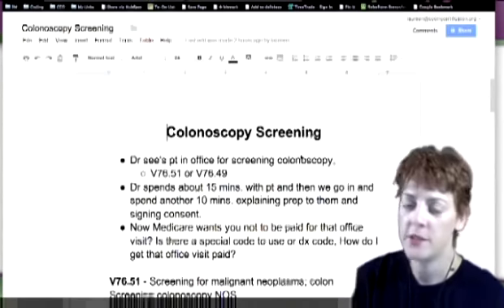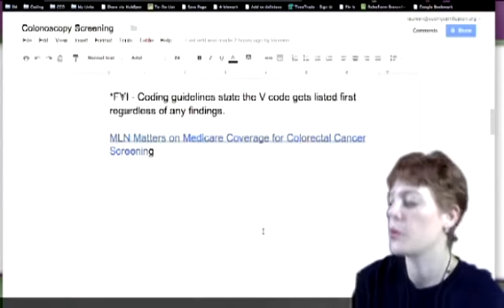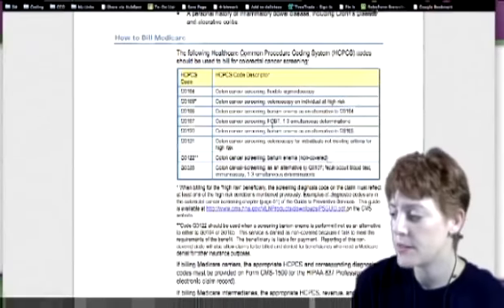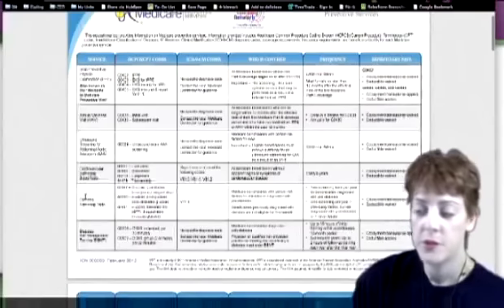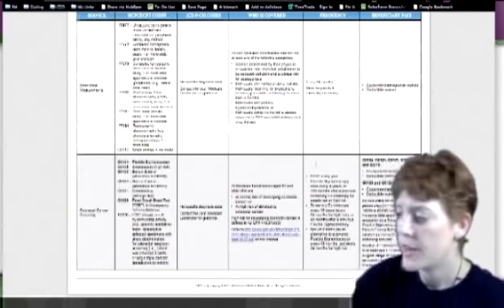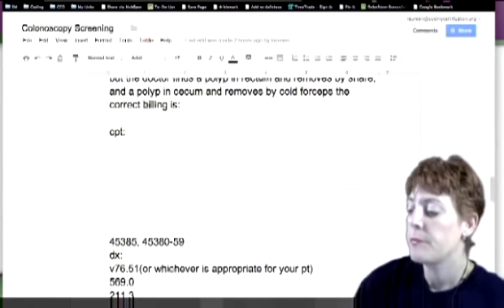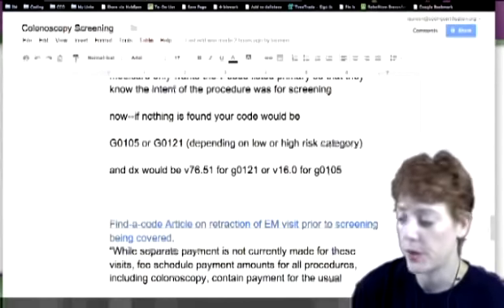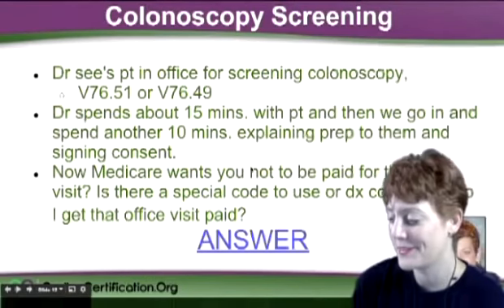Colonoscopy Screening — Medical Coding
Alright so the question is, "Doctor sees the patient in the office for screening colonoscopy." So they're like, "Is it V76.51 or V76.59?" "The doctor spends about 15 minutes with the patient and then we go in and spend another 10 minutes explaining prep to them and signing consent. So they're upset. Now Medicare wants you not to be paid for the office visit? Is there a special code to use? Give the secret. How do I get that office visit paid?"

So, you may not like my answer, but this is what our research showed. And you know, basically, we do these answer sheets.

We need to look up these 2 codes that she referenced. V76.51 says screening for malignant neoplasm of the colon or it could be screening colonoscopy not otherwise specified. V76.49 is screening for malignant neoplasms other sites. So the answer, because she said it was a colonoscopy, is going to be V76.51. And if it's high risk then it's going to be V16.0 and that needs to be your lead code because that tells Medicare, right off the bat, that it's a screening. And I know some of you are probably saying, "Well, doesn't the procedure tell them that it's a screening?" Yes but they use different fields to do particular edits. So in this case, they're using the diagnostic field to do that. So when you do these screening colonoscopies, always lead with the V code.

Now I found some resources for you. MLN -- Medicare Learning Network has great articles on things like this when you get stuck. It looks like this. It's a little more casual compared to some of their other types of documents but colorectal cancer, preventable, treatable and beatable, medicare-covered and billing for colorectal cancer screening. So if you are getting denied for something that you feel you should get paid for, these are great to reference in an appeal letter.

So you know, just kind of read through this and I did grab a piece of this. Down here, this chart here: How To Bill Medicare and these are the codes that they want us to use when you're billing Medicare for cancer screening. So G0104 is for when you do a to check that. 105 -- colonoscopy on an individual at high risk so that should match up with that high risk V code. 106 is colon cancer screening when they use barium enema as an alternative to doing the flex sig. G0107* is FOBT 1-3 simultaneous determinations. That's Fecal Occult Blood Test and the 1-3 simultaneous determinations are the little cards where they do the smear. So they do that 3 times. 120 -- barium enema as an alternative to 105. So instead of the high risk one, they're doing the barium enema one. 121 -- colonoscopy for individuals not needing criteria for high risk. 122 -- colon cancer screening barium enema, non-covered. So this is where you're doing the colonoscopy. You know the patient doesn't have any diagnoses or maybe it's too frequent since the last time they had one, it's not going to be covered. You have the patient sign the waiver but you still need to report to Medicare that it was done. The G0328, this is as an alternative to 107 using the Fecal Occult Blood Test. So a lot of choices for this particular procedure. So keep that in mind, those are all the different G codes for Medicare and I have this in the handouts.

*[Ed. note:  G0107 is no longer in use.]

Then there's this other chart which is really excellent. I remember this when I was very first learning coding and billing. This is your Preventative Services chart. If you just go to cms.gov and you type in "preventative services", you'll probably come across this PDF link. But notice on the left, it's talking about the preventative services. We've got your initial preventative physical exam. We've got the annual wellness, the ultrasound screening for the triple A, the Abdominal Aortic Aneurysm. Cardiovascular screening, diabetes, medical nutrition, screening of pap, pelvic exam, screening mammos, bone mass...there's the colon. Okay so colorectal cancer screening. Here's all the G codes we just reviewed and then they also have this lab code, 82270 for the FOBT. They're not specifying that you have to use particular diagnoses codes but we do know you need to lead with the V code. Who's covered? And this is what becomes important with preventative medicine. They will pay for some preventative things but only so often and under certain criteria like patient age and things like that. So Medicare beneficiary has to be 50 or older, at normal risk of developing colorectal cancer or at high risk of developing colorectal cancer. And then high risk is defined in this particular CMS manual and they actually give you a nice little hyperlink if you want to go check that out.

MORE.